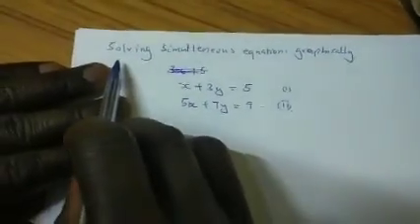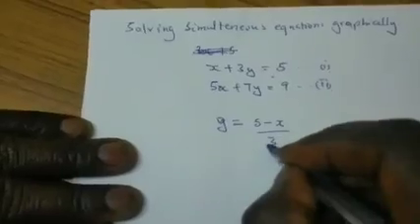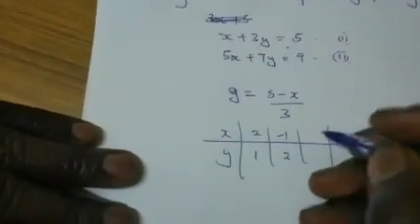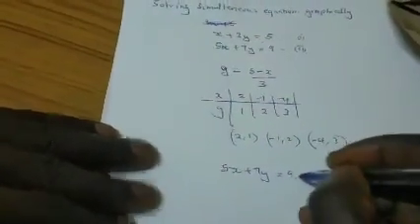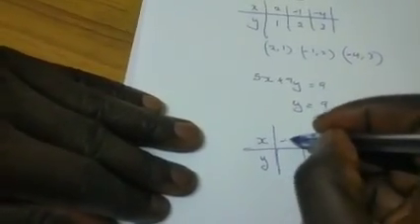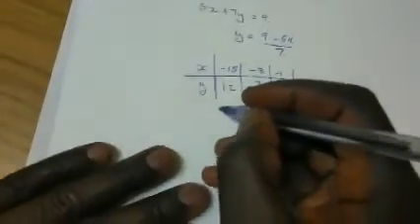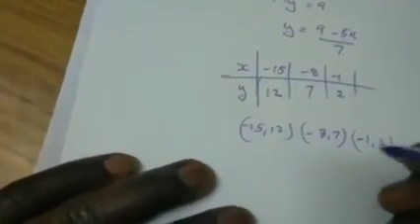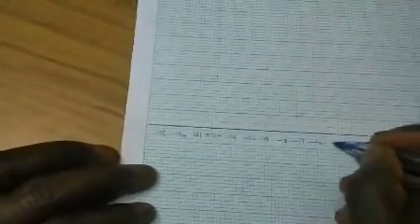solving simultaneous equations graphically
step by step on how to solve simultaneous equations graphically